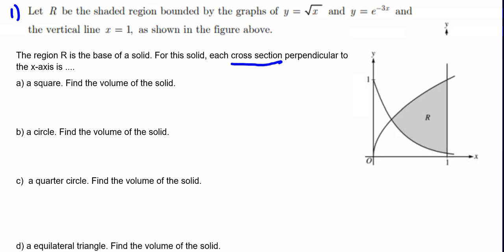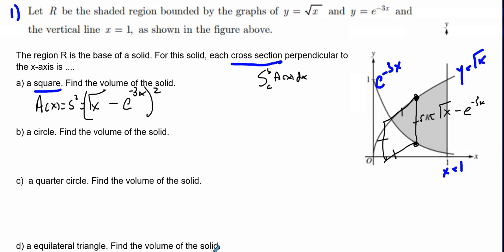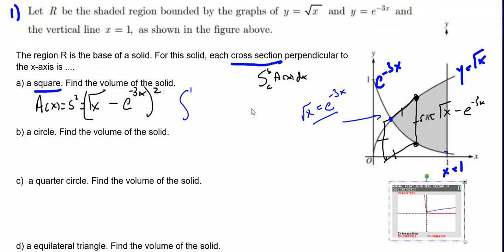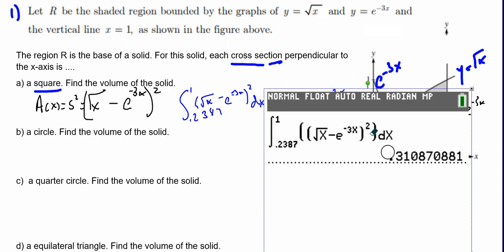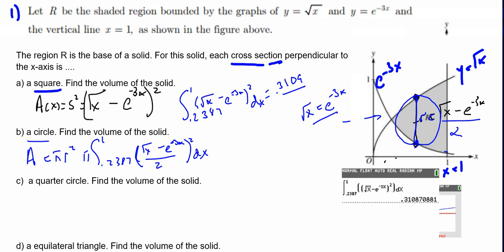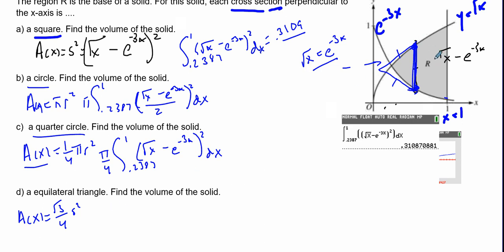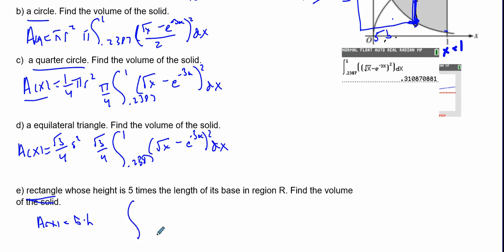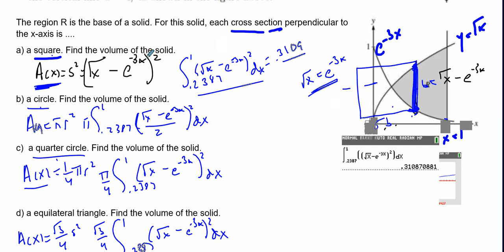8.3 Finding Volume of Solids using Cross Sections Ex 2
Further examples on how find volumes of solids using cross sections. Example applies 2003 AP Calculus AB FRQ #1 example.